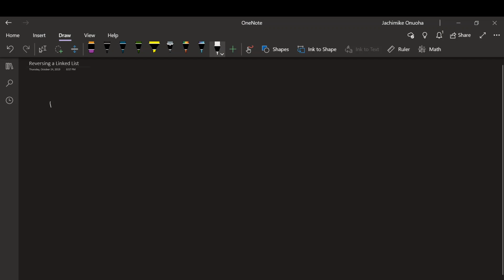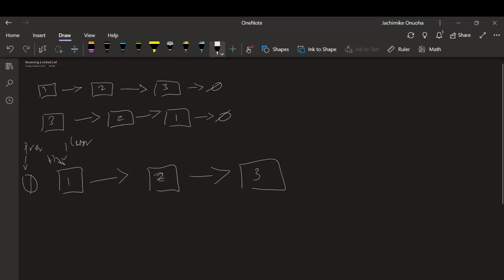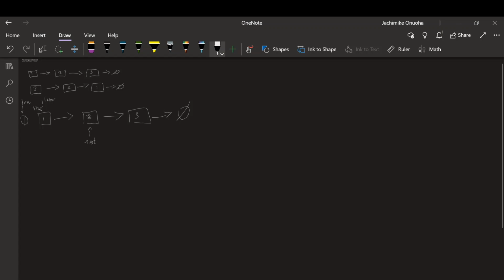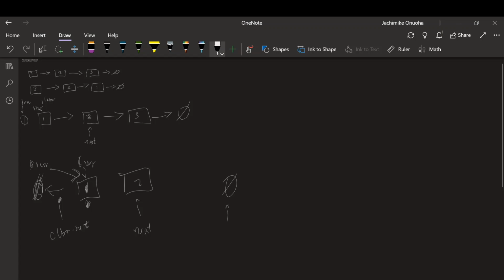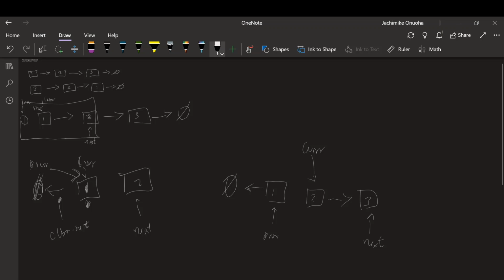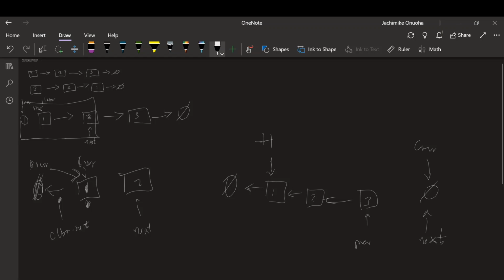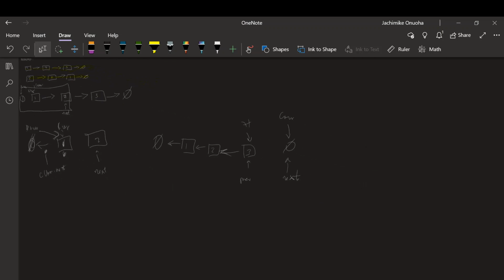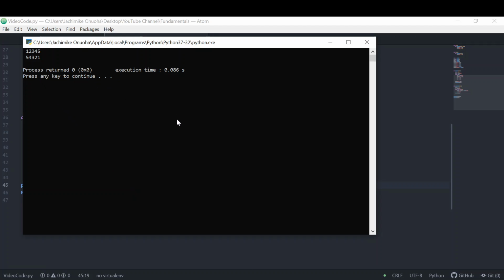Reversing a Linked List in Python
In this video, I will demonstrate and explain how to reverse a linked list in a single pass. This will help you solve some tricky coding problems in the future by saving time and space. I will also be trying out a new video style where I use OneNote to map out our logic before we begin writing code.
Also, let me know what you think about the new video format
Thank you to all the viewers!